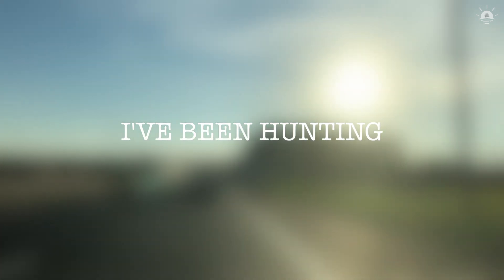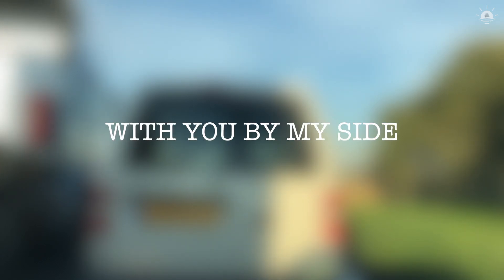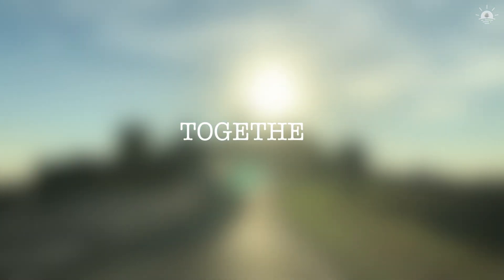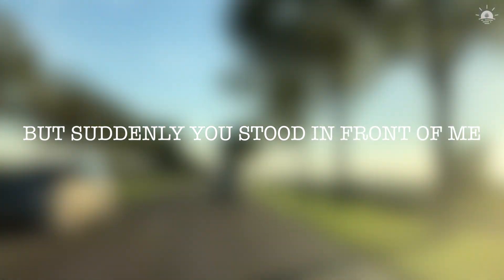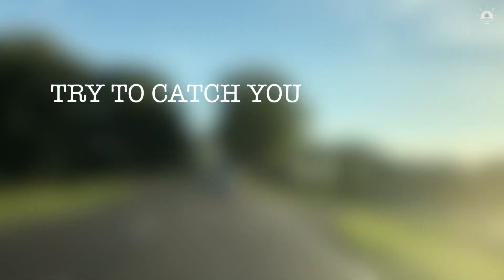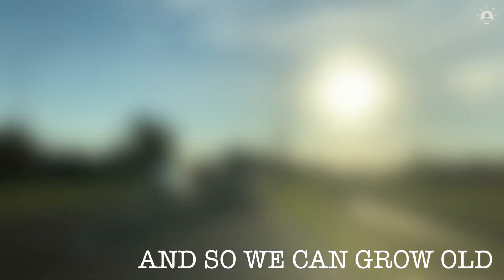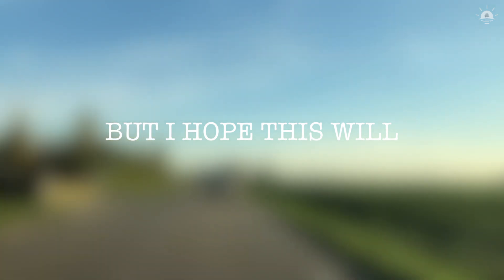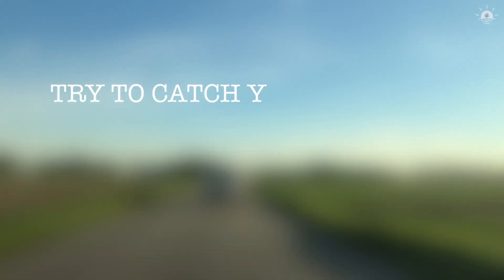50 MILES | SUNSET FOREST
50 MILES | SUNSET FOREST

Do you have any note, put it in the comments below!